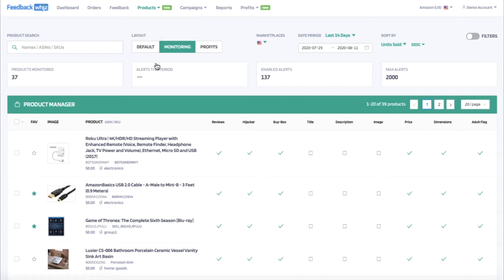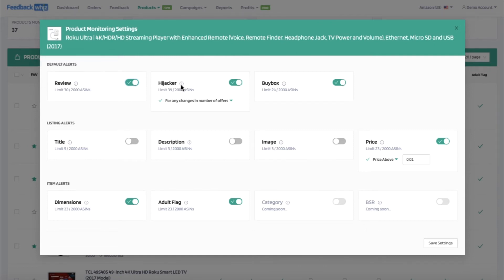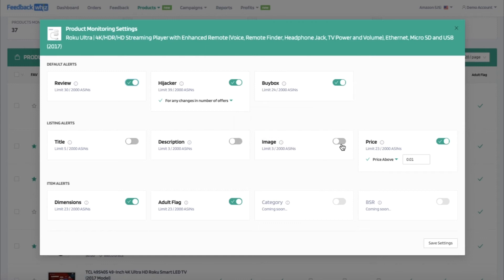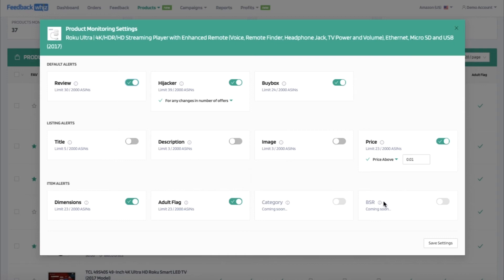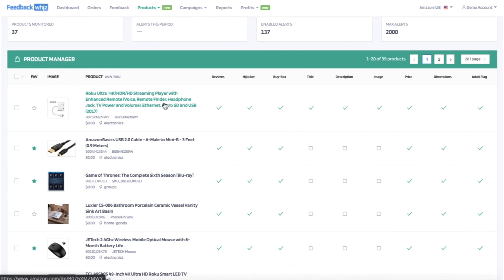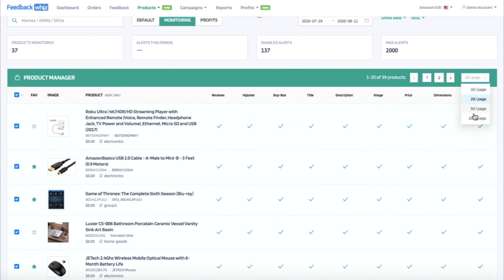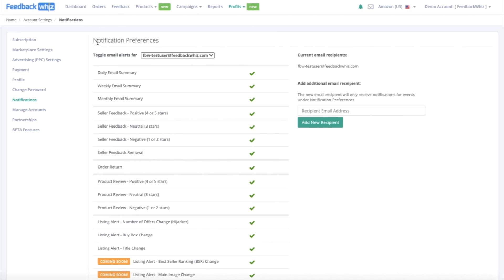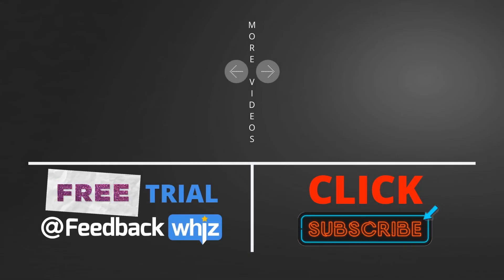How to Setup Amazon Product Listing Alerts with FeedbackWhiz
How to setup Amazon product review and listing monitoring alerts with FeedbackWhiz. This will also help you to get alerts when a hijacker jumps on your Amazon listing. FeedbackWhiz trial

Product Reviews and Listing Alerts can be set up from the Product page under the "Monitoring" layout tab located

Products monitored, Alerts this period, Enabled Alerts, Max Alerts- Cards display aggregate data of all filters and products selected in the date period selected.

How to Enable and Disable Alerts

Once you are in the "Monitoring" layout, you will be able to see different alert boxes for each ASIN.

Click on any box to enable a popup.

Toggle on the alerts you wish to enable then you can click "Save Settings" and close the pop-up. You will see the green checkmarks which indicate the alert settings are enabled.

Bulk Alert Setup-You can setup the same alerts for multiple ASINs by clicking on the top empty box on the left column to select all products in the page.  Once all the products on the page are selected, click on the upside-down triangle and select "Bulk Monitoring"

Import Custom Asin(s)- By clicking on the drop-down carrot and selecting "Import Custom Asin(s)" a pop up will appear:

Definitions for Alerts

Reviews- Enable this alert to receive email notifications whenever there is a new review for this product.  If you want to only get alerts for specific ratings (negative, neutral, positive) you can toggle the settings in the account settings/notifications
Hijacker Alerts-Enable this alert to receive email notifications whenever the number of offers changes on this listing.
Buy-Box-Enable this alert to receive email notifications when you no longer have the buy box on this listing.
Title-Enable this alert to receive email notifications when the title changes for this item.
Description-Enable this alert to receive email notifications when the description changes for this item.
Image-Enable this alert to receive email notifications when the main product image changes for this item.
Price-Enable this alert to receive email notifications when the offer price changes by your specified threshold amount.
Dimensions-Enable this alert to receive email notifications when the item or package dimensions change for this item.
Adult Flag-Enable this alert to receive email notifications when the adult flag changes for this item.
When you have successfully enabled all of the alerts like above and clicked "Save Settings"

*In order for the alerts to work, you need to make sure the global notifications are enabled

The Green checkmark indicates they are turned on. Please click "Update Preferences" after to save.

FeedbackWhiz helps Amazon sellers monitor, manage, and automate emails, product reviews, orders, and feedback. Build professional email templates with gifs, emojis, buttons, and attachments. A/B test subject lines and view open rate analytics. Send or exclude emails based on triggers such as refunds, shipment, delivery, feedback, and repeat buyers. Track and manage all product reviews. Instant notifications whenever a review is posted. Monitor all product listings and get alerts when critical events such as hijackers, buy-box loss, and listing changes occur.

Features:

o Automated Product Reviews
o Reviews Fetched 4 Times Per Day
o Negative Review notifications
o Positive and Neutral Review Notifications
o Group by ASIN Product View
o Respond to Reviews via Comments
o Competitor Tracking

o Live Email Preview
o Easy Variable Insertion
o Custom Buttons for Links
o Animated Gifs and Emojis
o A/B Split Testing
o Internal Note System

o Logo & Attachments
o Email Tracking & Analytics
o Duplicate Email Detection
o Target and Exclusion Statuses
o Seller Feedback Notifications
o Automated Email Campaigns

o Hijacker Alerts
o Buy-Box Alerts
o Listing Title Change Alerts

o Critical Event Notifications
o Graphs & Statistics
o Customer Orders Integration
o Real Time Refund Integration
o Automatic Buyer-opt Outs

o Campaign Filters and Timers
o Repeat Buyer Integration
o Positive Feedback Integration
o Buyer / Order Blacklist
o Download Data Reports
o Send Manual Emails

o Available Markets: Amazon US, Mexico, Canada, UK, Germany, Italy, France, Spain, Australia, Japan, and India.